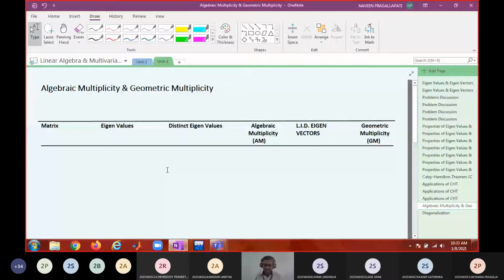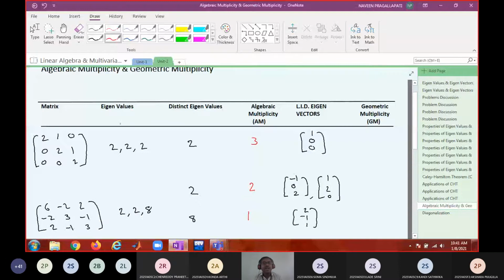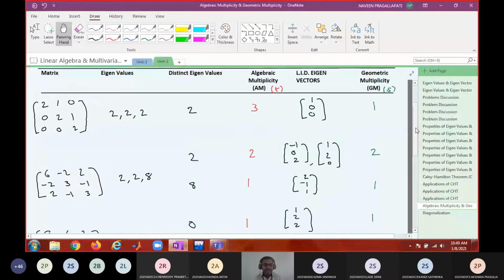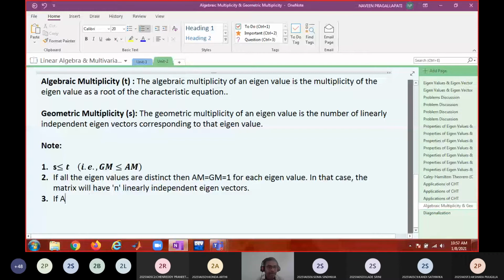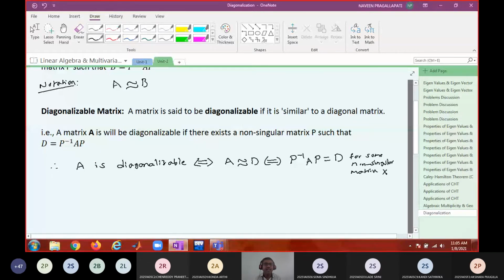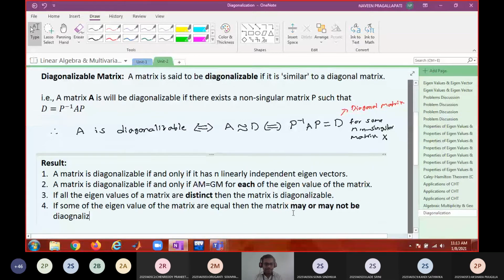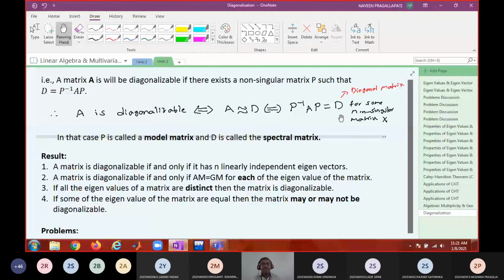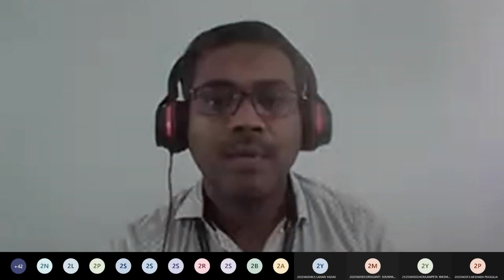LAMC Lecture 18